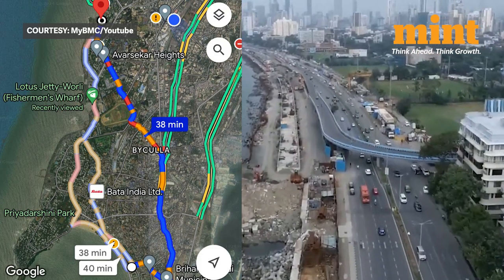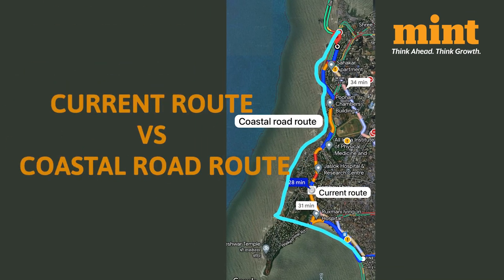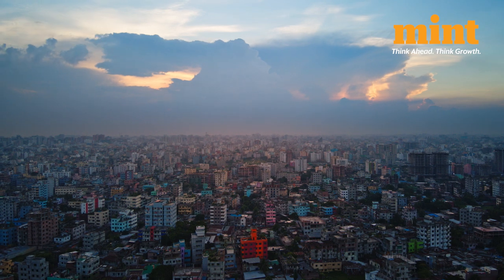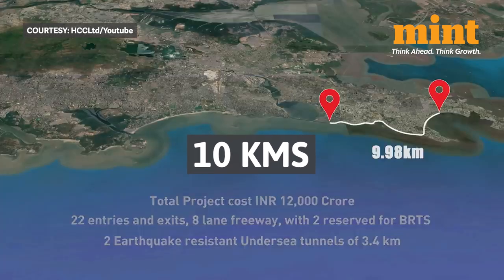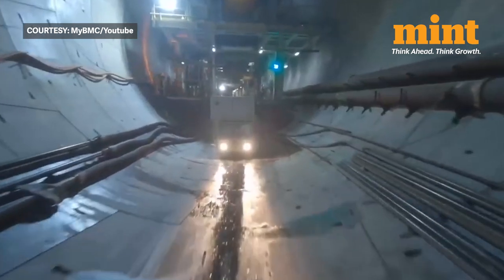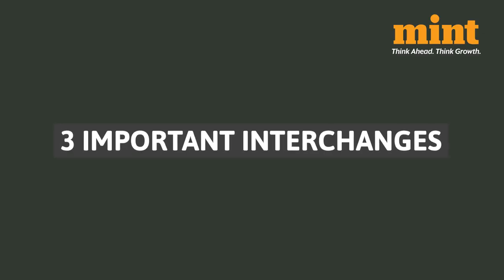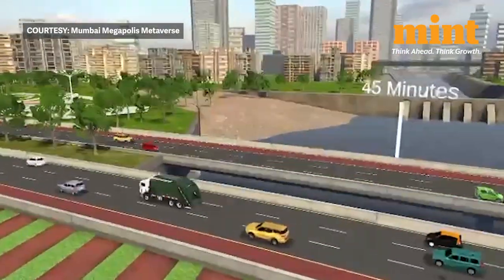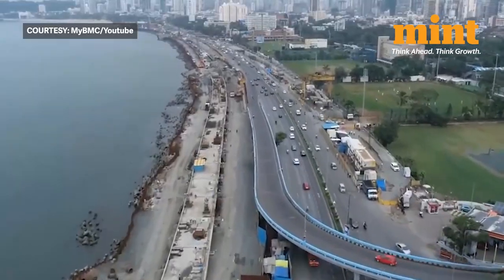Mumbai Coastal Road Phase 1 Opens To Public: Timings & Route Map | Mumbai's Most Expensive Project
One big infrastructure project that Mumbaikars were waiting for, the COASTAL ROAD, is now open. At least, the first phase is. Not only will this road transform commute in South Mumbai, it will drastically alter the landscape of the Western coastline. The distance between Marine Drive and Worli is expected to take just 10 minutes, as opposed to the 35-40 minutes it used to take. Once the full project is open, a route which takes 2 hours will take just about 40 minutes! Watch this video for all the details about the timeline, phases of construction, the route map and what exactly the project has to offer. Tune in!